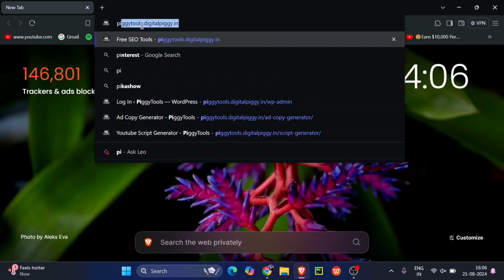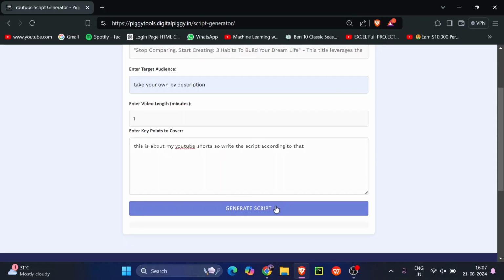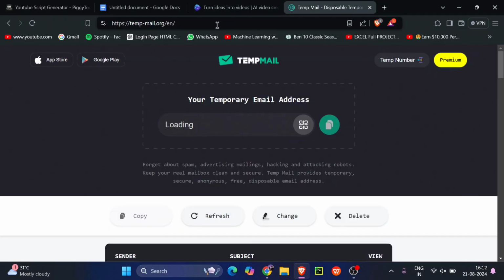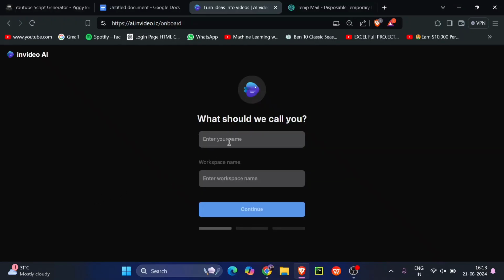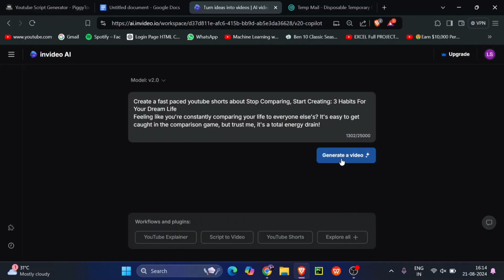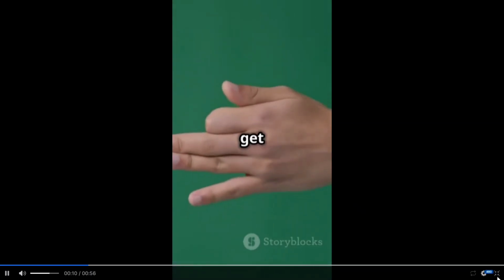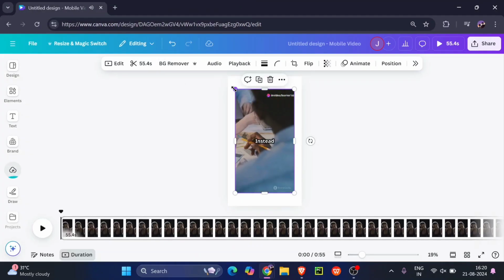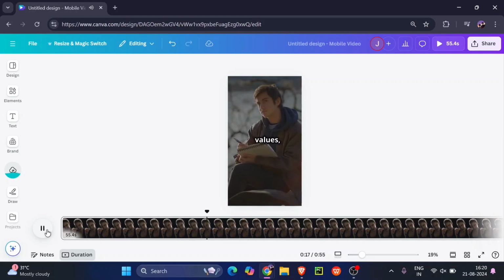Easy Viral Shorts: No Editing Skills Required | Easy earning from Youtube Shorts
Want to create viral YouTube Shorts without any editing skills? This video will show you how to use AI to generate unlimited viral Shorts that can earn you $100 per day. We'll cover everything from choosing the right topics to optimizing your content for maximum engagement. So what are you waiting for? Watch this video now and start making money with YouTube Shorts!

YouTube Shorts
AI
Viral Shorts
Easy Earning
$100 per day
No Editing Skills
Content Creation
Monetization
Tips
Tricks
Hacks
Tutorials